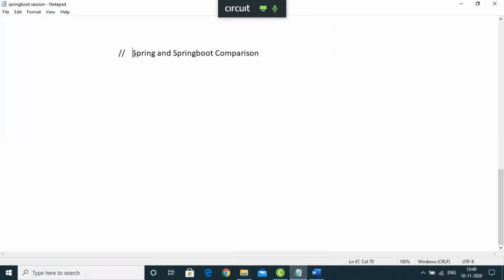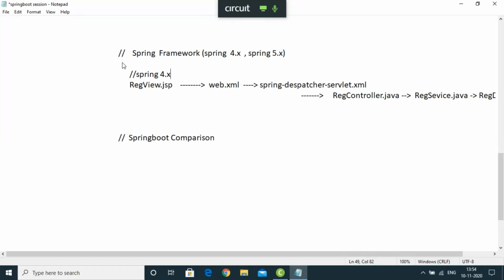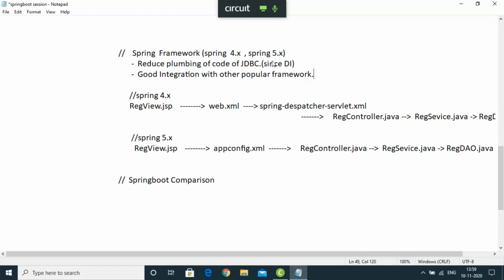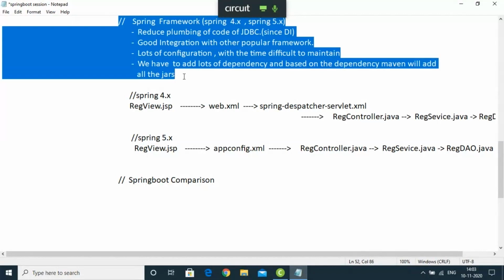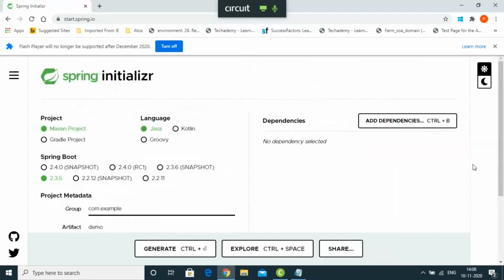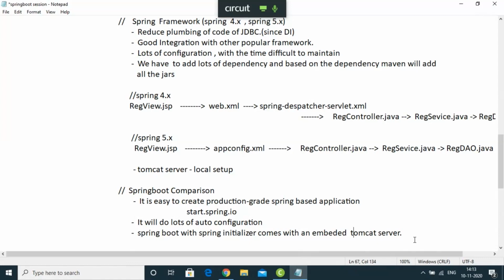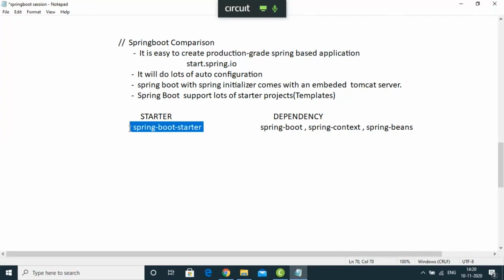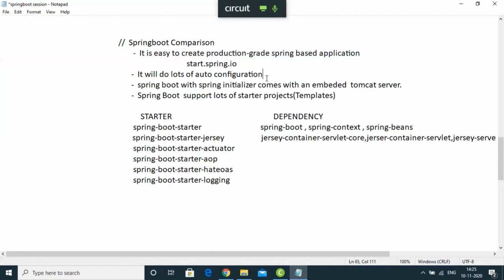01. In this tutorial , i am going to discuss about Spring Framework and SpringBoot comparison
# Spring Framework and SpringBoot comparison.
Spring Boot is a powerful framework that simplifies the development of Java-based microservices. It eliminates the need for complex configuration by providing production-ready defaults and embedded servers, allowing developers to quickly create and deploy standalone applications. Spring Boot supports key microservice features such as RESTful APIs, service discovery, centralized configuration, and security integration. Its seamless integration with Spring Cloud makes it ideal for building scalable, distributed systems. With built-in monitoring, health checks, and support for containerization, Spring Boot accelerates microservice development and enhances maintainability. It is widely adopted in modern enterprise applications for its efficiency, flexibility, and robust ecosystem.

TIMESTAMPS:
1. Spring Framework and SpringBoot comparison
2. SpringBoot Introduction
3. SpringBoot RAD Features
4. DI Using SpringBoot
5. POJO Bean Scope Using SpringBoot
6. Web Application Using SpringBoot
7. Rest API Using SpringBoot
8. Spring Boot with Database
9. AOP Using Springboot